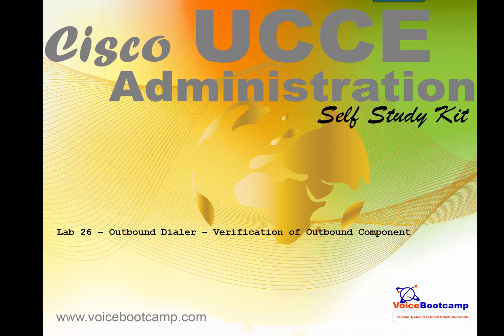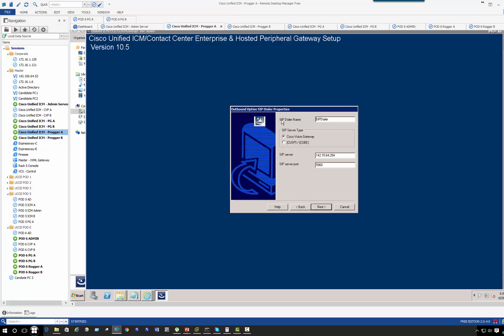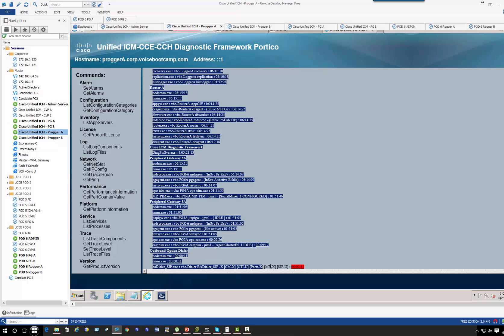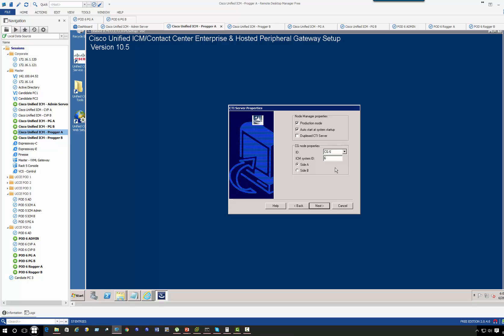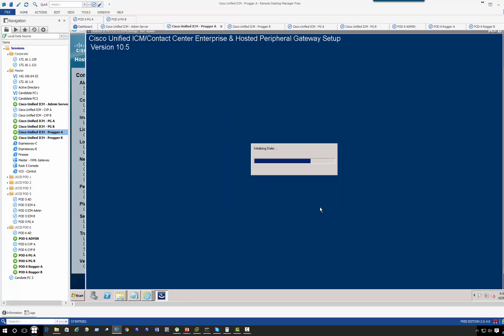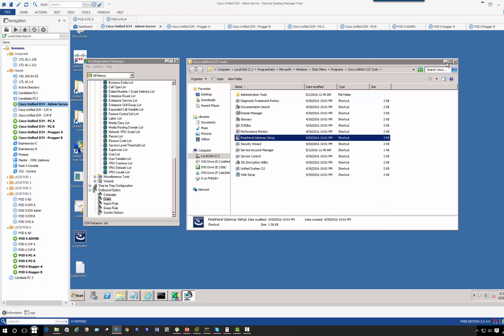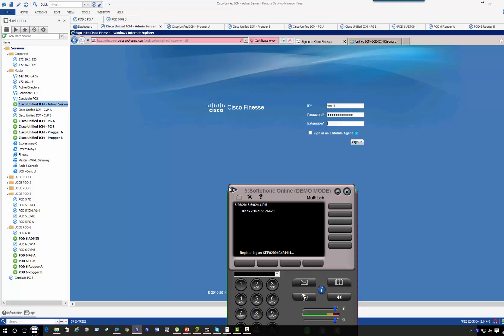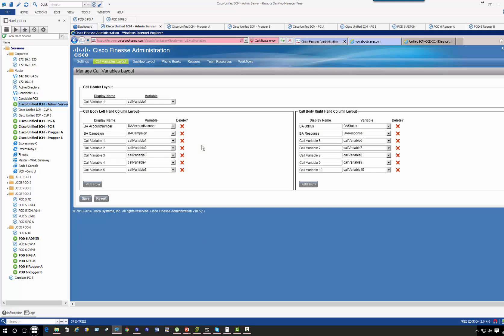Cisco UCCE 10 5 – Outbound Dialer – Verification of Outbound Component